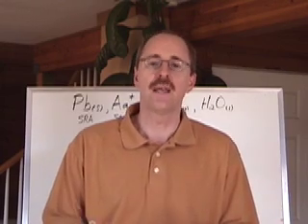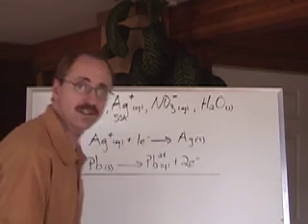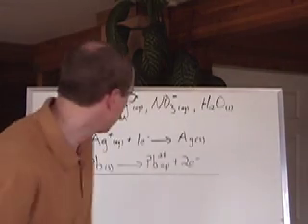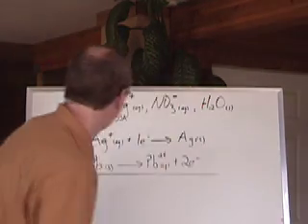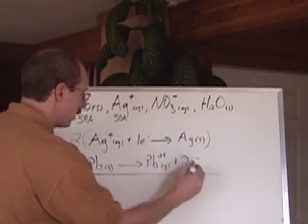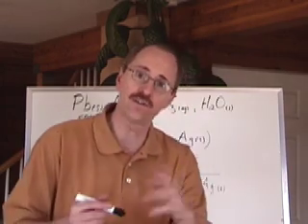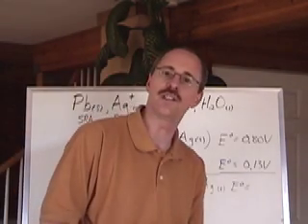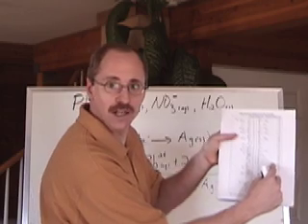Chemguy Redox 2